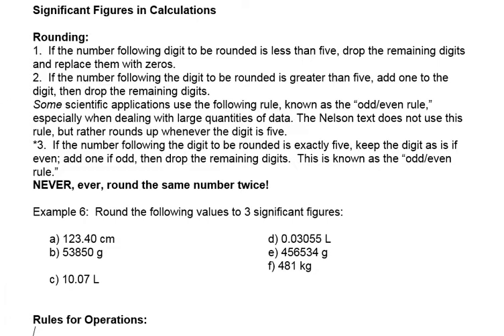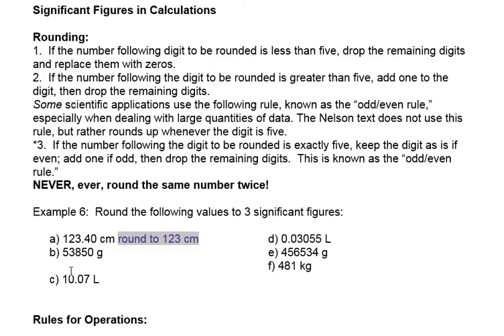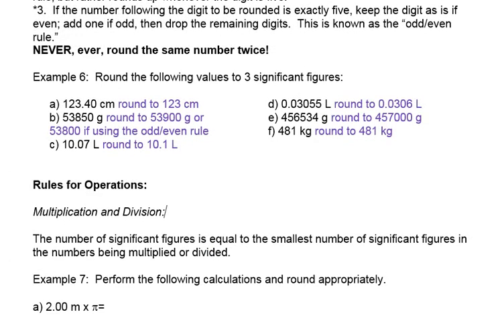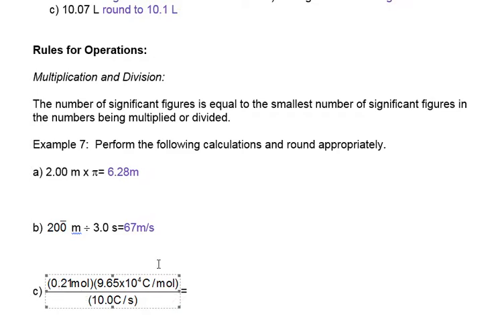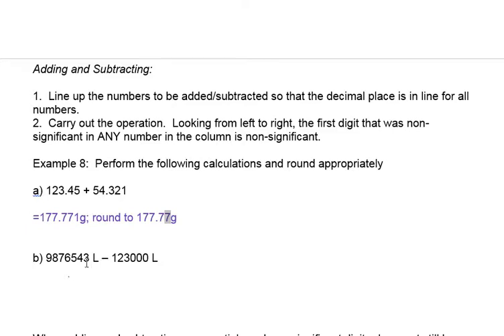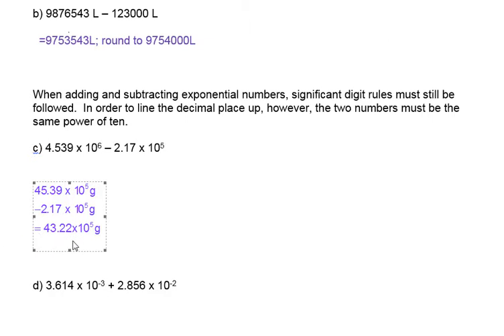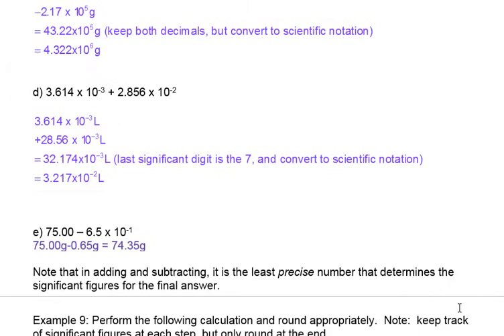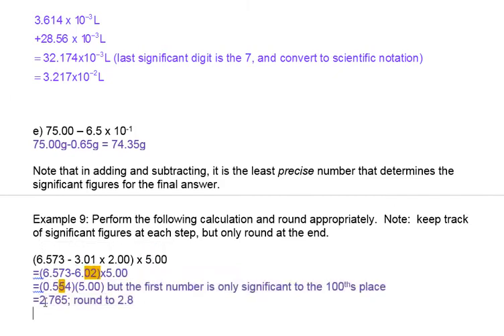Significant digits part three: calculating with significant figures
Lesson on using significant figures (or significant digits) correctly when performing calculations.